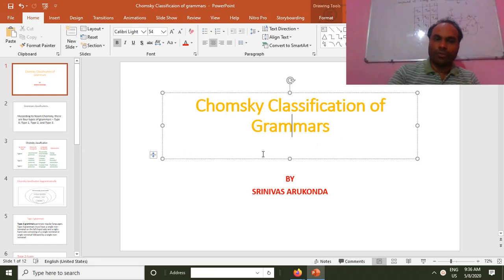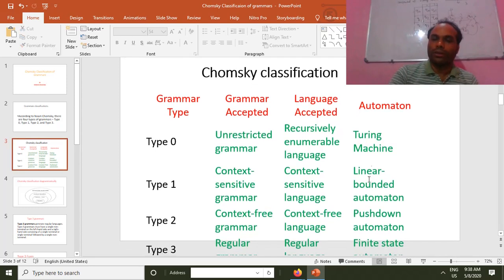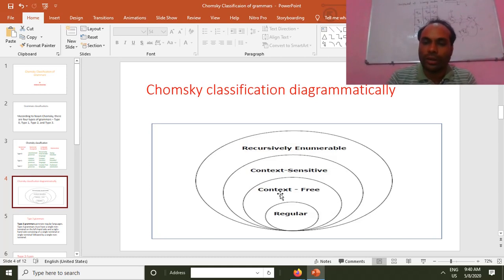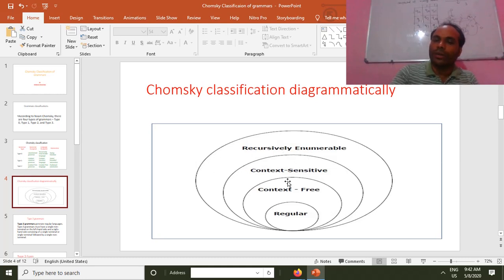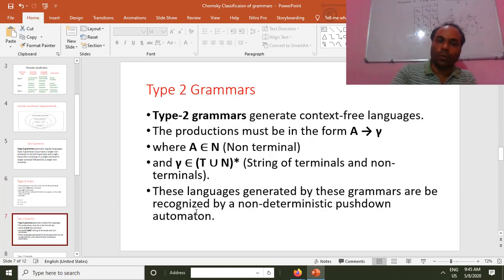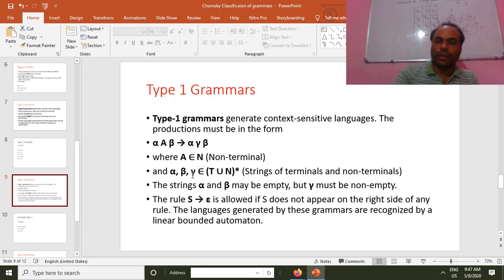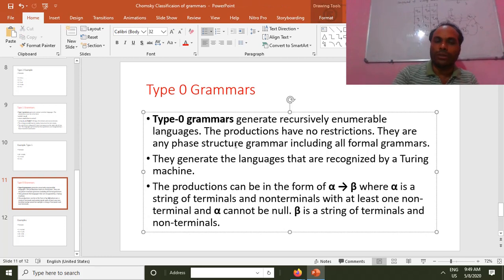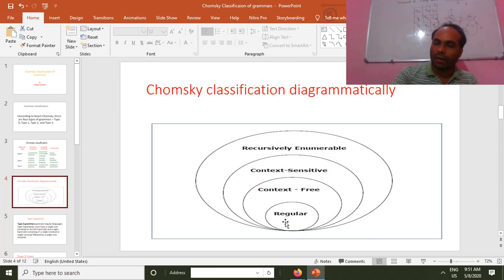Chomsky Classification of Grammars# Type 0,Type 1,Type 2,Type 3 Grammars#Thoery of Automata# TAFL#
Chomsky Classification of grammars ..This topic is so important for exam point of view ..GATE,NET and Other Exams..

Explained so easy way..